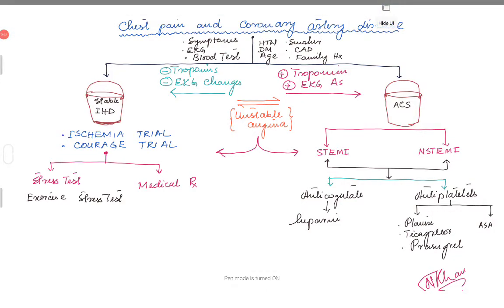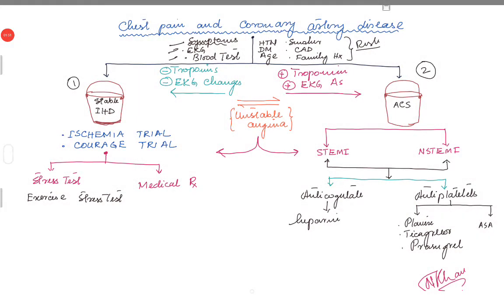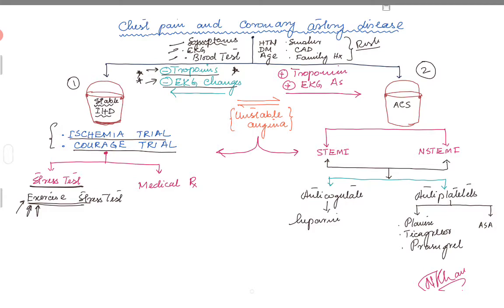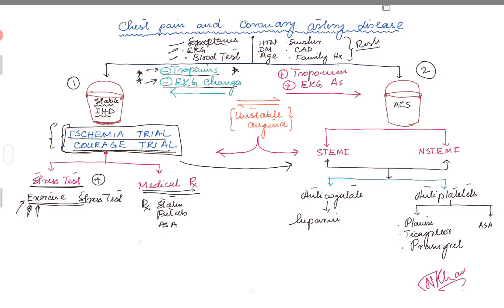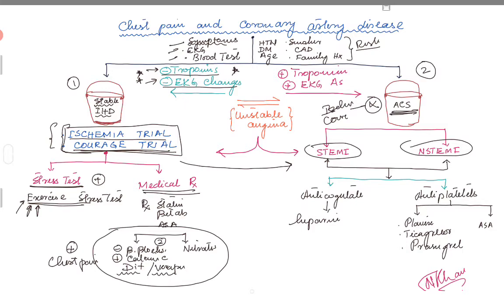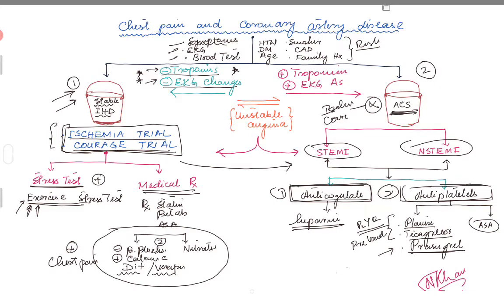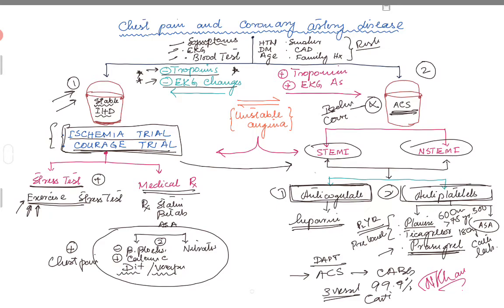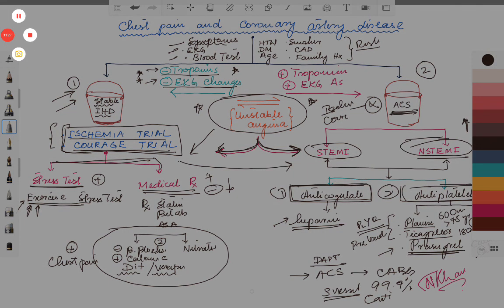CAD. ACS and Stable ischemic Heart disease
High yield points while managing patients with coronary artery disease if they have Acute Coronary syndrome vs Stable ischemic heart disease